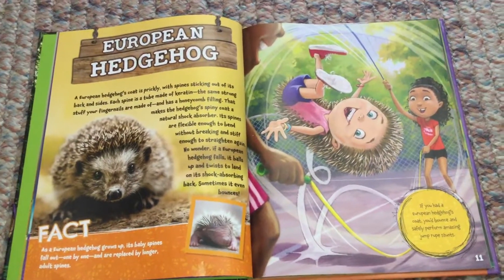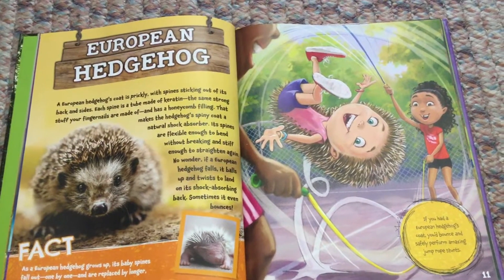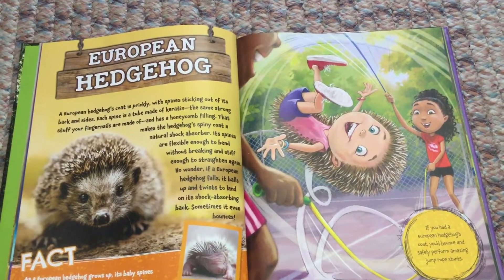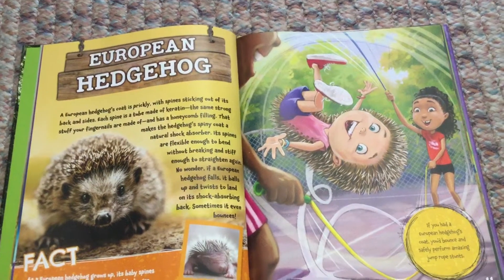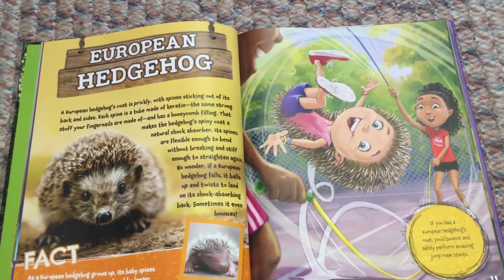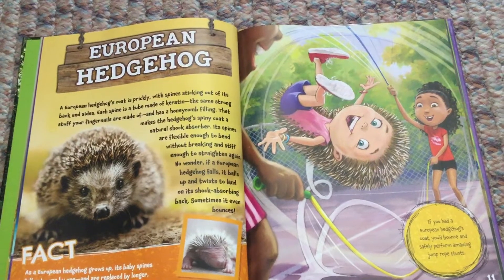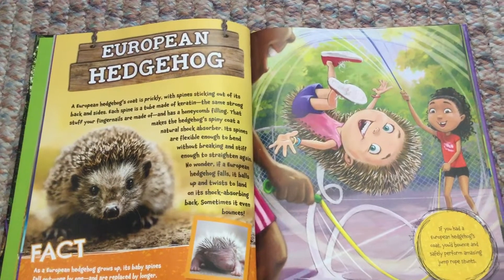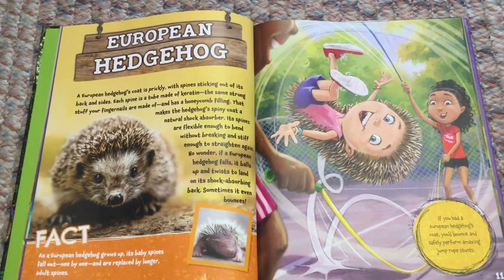What If You Had Animal Scales? Or Other Animal Coats? (European Hedgehog)